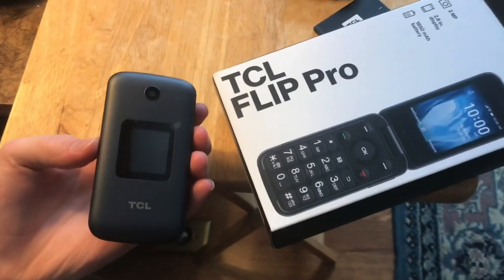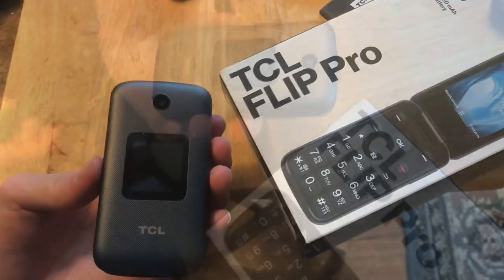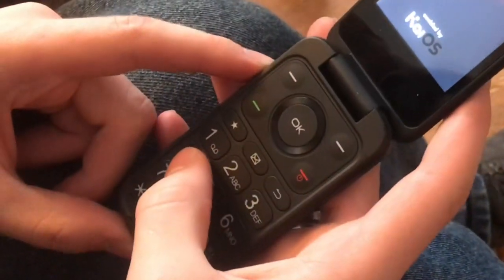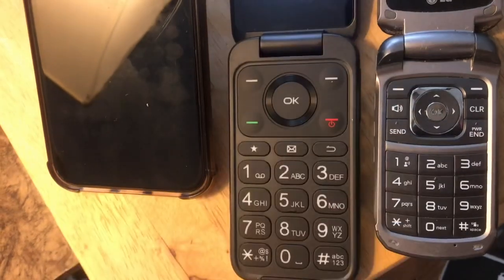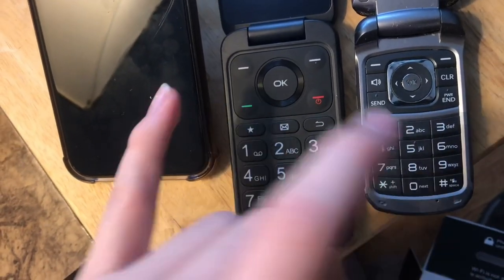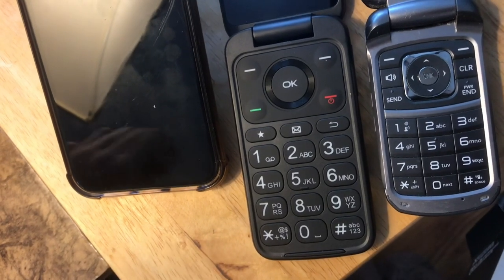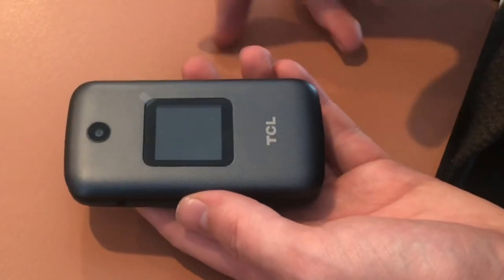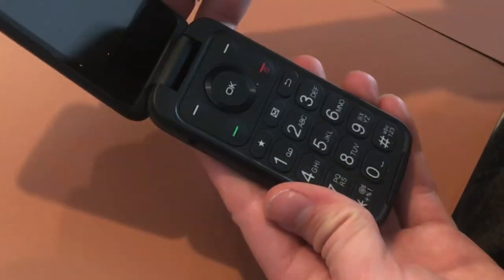SWITCHING from 3G to 4G “upgrading” verizon cell phone (explaining the process) tcl flip pro